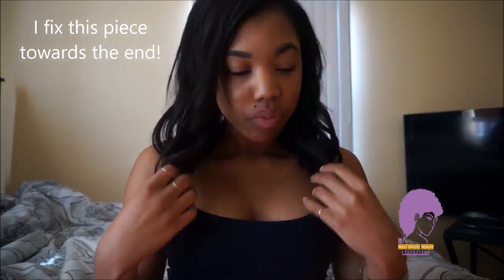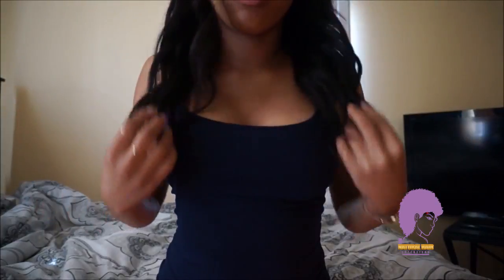Perm Yaki Clip Ins | My Natural Hair Extensions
In this video our beautiful client MeetMarley had her local natural hair salon add curls to our light perm yaki texture.